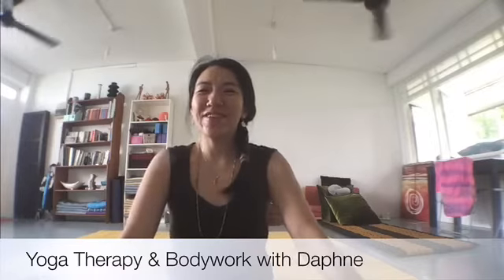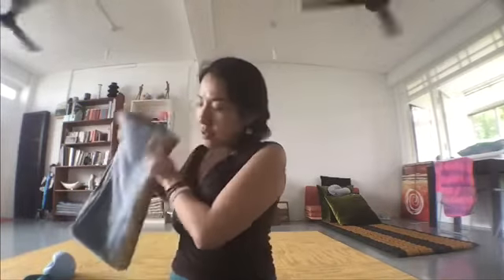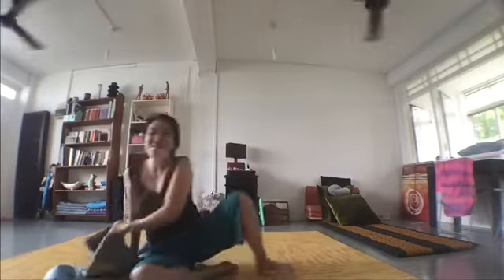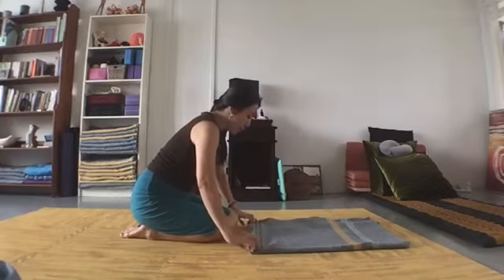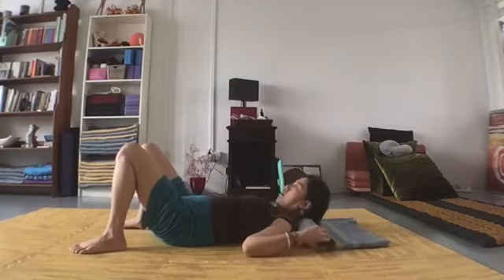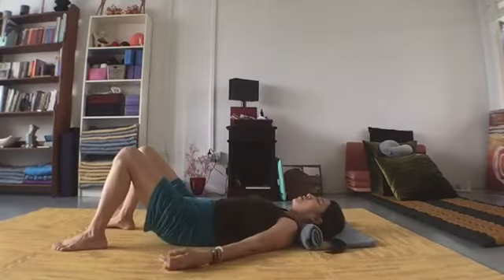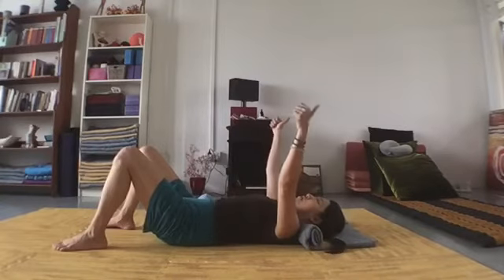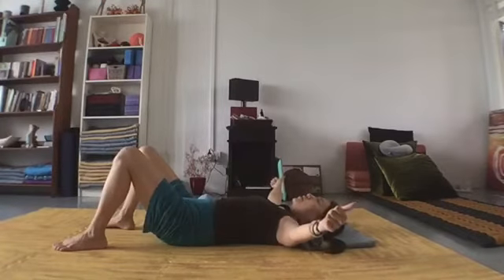Thoracic mobility practice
Creating articulation in our thorax helps to free up the breath, relieve shoulder, neck and jaw holding, and even tension in the eyes. It creates vagal tone and helps to regulate the nervous system. This practice also helps to create more freedom in moving through our three dimensional space.

YogawithDaphne.com